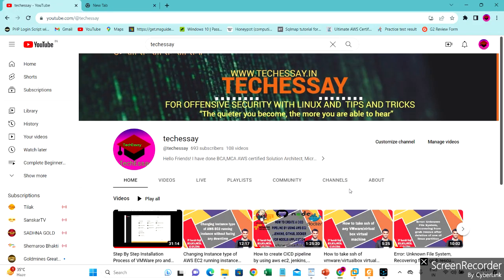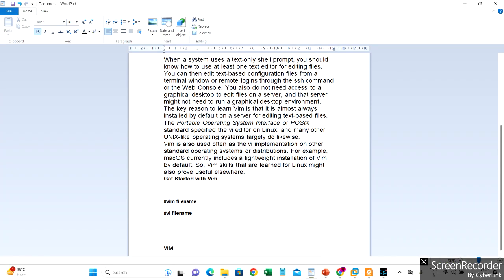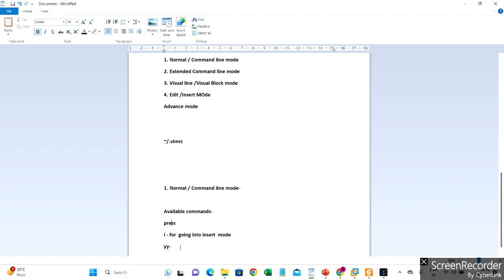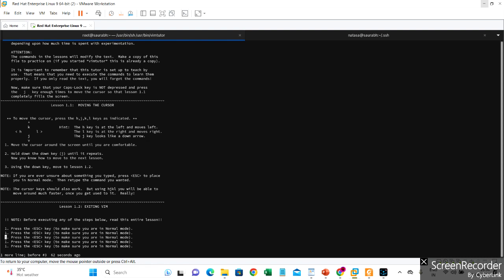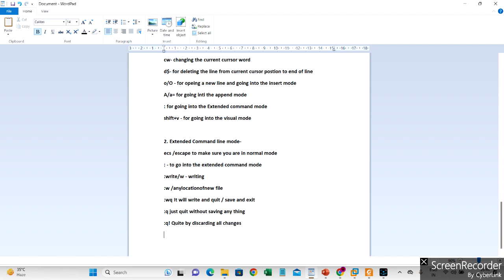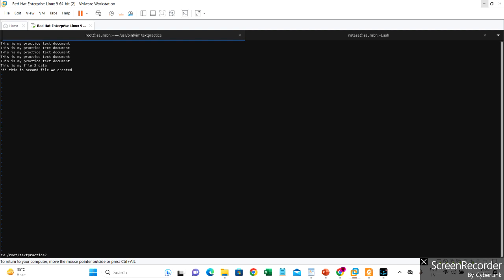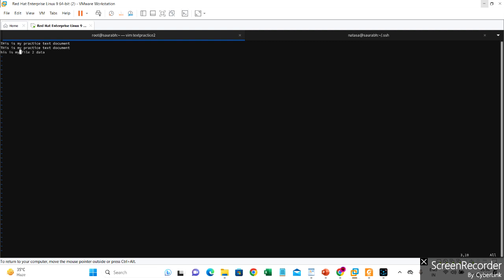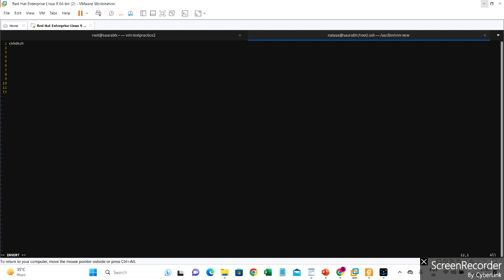Master vi/vim editor for Creating and editing text files from the command line in deatail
Objectives
Create and edit text files from the command line with the vim editor. vi and vim / VISUAL EDITOR
Edit Files with Vim
The fundamental design principle of Linux is that it supports storage of the information and configuration settings in text-based files. These files follow various structures such as lists of settings, INI-like formats, structured XML or YAML, and others. The advantage of storing files in a text-based structure is that they are edited with any text editor.
Vim is an improved version of the vi editor, which is distributed with Linux and UNIX systems. Vim is a highly configurable and efficient editor that provides split-screen editing, color formatting, and highlighting for editing text.
Benefits of the Vim Editor
When a system uses a text-only shell prompt, you should know how to use at least one text editor for editing files. You can then edit text-based configuration files from a terminal window or remote logins through the ssh command or the Web Console. You also do not need access to a graphical desktop to edit files on a server, and that server might not need to run a graphical desktop environment.
The key reason to learn Vim is that it is almost always installed by default on a server for editing text-based files. The Portable Operating System Interface or POSIX standard specified the vi editor on Linux, and many other UNIX-like operating systems largely do likewise.
Vim is also used often as the vi implementation on other standard operating systems or distributions. For example, macOS currently includes a lightweight installation of Vim by default. So, Vim skills that are learned for Linux might also prove useful elsewhere.
Get Started with Vim

vim filename
vi filename

VIM support three/four  operating mode-
1. Normal / Command line mode
2. Extended Command line mode
3. Visual line /Visual Block mode
4. Edit /Insert MOde
Advance mode

/etc/vimrc
~/.vimrc

1. Normal / Command line mode-

Available commands-
press ecs escape key to make sure you are in command MODE
press
i - for  going into insert  mode
yy-  for copy copmlete line
p- paste the copied data
5p - paste copied data 5 times
45-
3p-
dd- delete a line
x- for deleting a charcter of cursor
dw- deleting a word on which cursor is present
u- for undo the last changes
cw- changing the current currsor word
d$- for deleting the line from current cursor postion to end of line
o/O - for opeing a new line and going into the insert mode
A/a= for going inti the append mode
: for going into the Extended command mode
shift+v - for going into the visual mode

2. Extended Command line mode-
ecs /escape to make sure you are in normal mode
: - to go into the extended command mode
:write/w - writing
:w /anylocationofnew file
:wq It will write and quit / save and exit
:q just quit without saving any thing
:q! Quite by discarding all changes
:set nu - for setting number before line

:set all -- explore all supported set command

Edit mode-
ctrl+shift+c for copying selected data
ctrl+shift+v for pasting the copied data